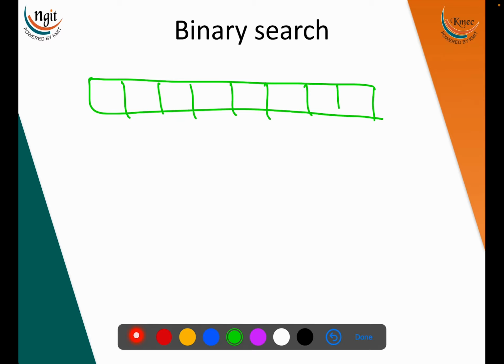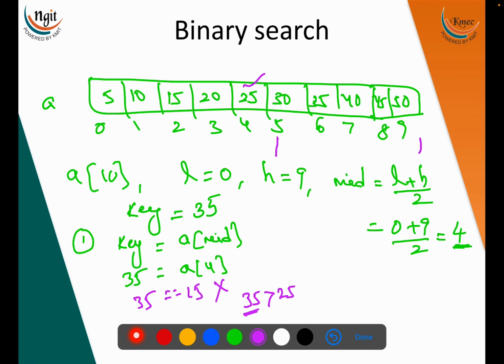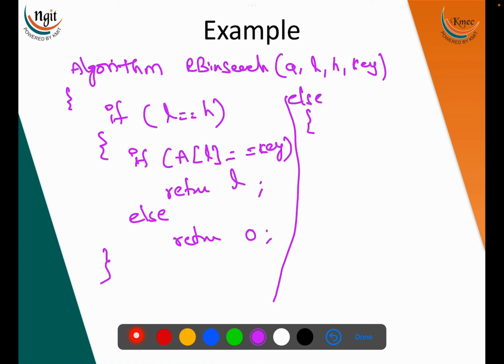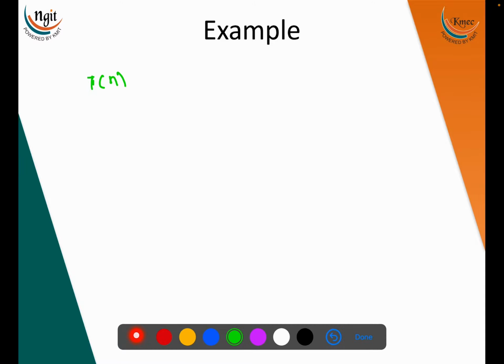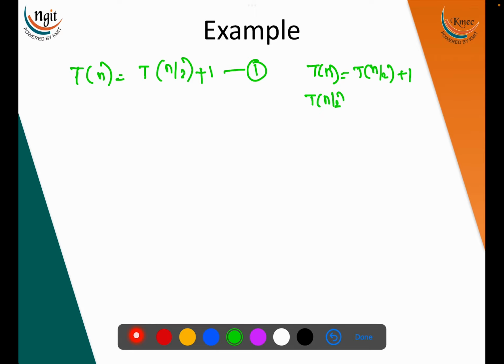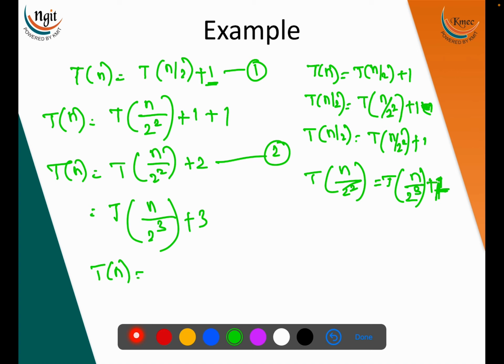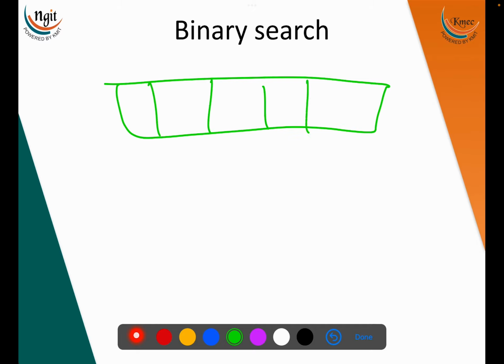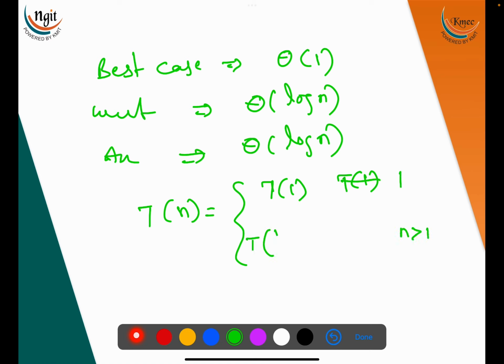2.2.1 Analysis of Binary Search